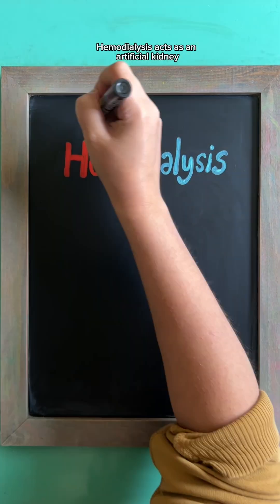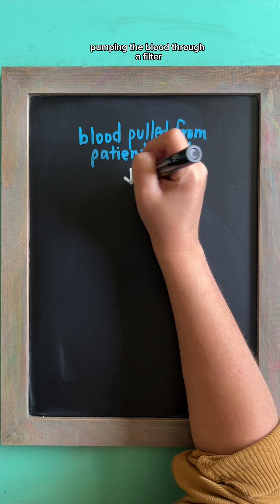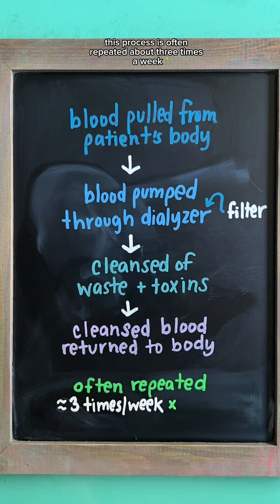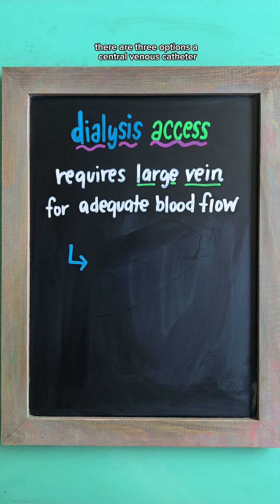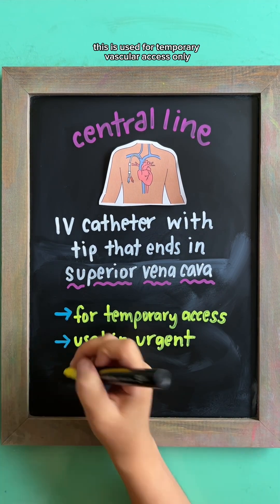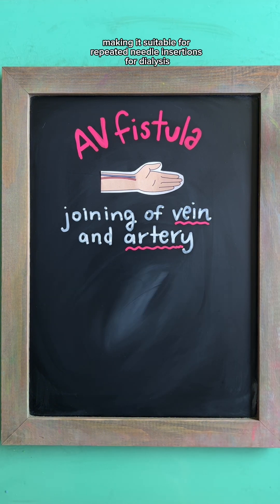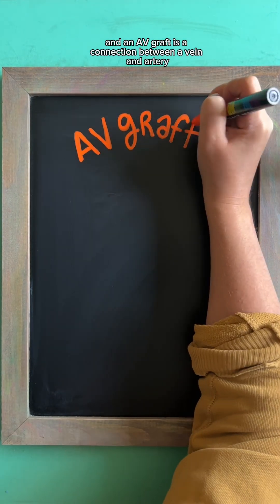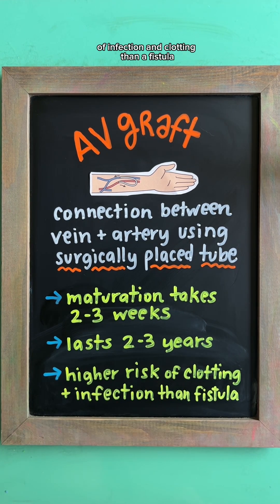🩺 Hemodialysis Overview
Hemodialysis acts as an artificial kidney by filtering waste and excess fluid from the body when the kidneys aren’t functioning efficiently.

⭐️ How It Works:
Blood is pulled from the patient’s body
Blood passes through the dialyzer (filter), cleansing it of waste and toxins
Cleansed blood is returned to the body

🕒 Frequency: Usually 3 times a week, with each session lasting 2-5 hours

Dialysis Access Options:To perform dialysis, a large vein is needed for adequate blood flow. Options include:

Central Venous Catheter: Temporary IV access ending in the superior vena cava, used for urgent situations

AV Fistula: Joins a vein and artery to increase blood flow

AV Graft: Uses a surgically placed tube to connect the vein and artery

💡 Quick Tip: Always monitor for signs of infection and check for adequate blood flow at the access site!